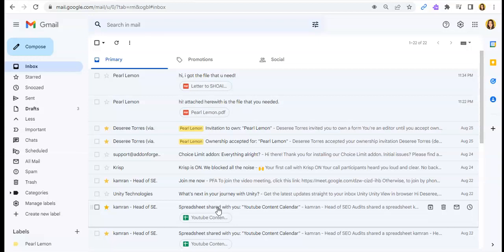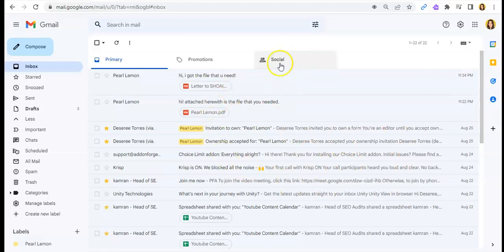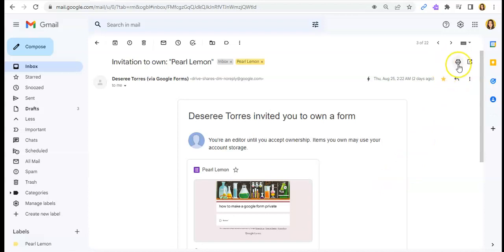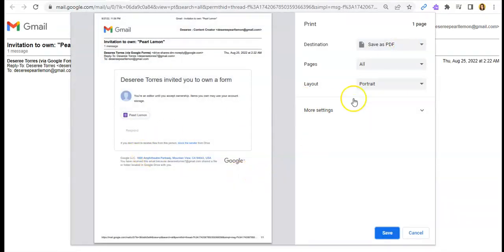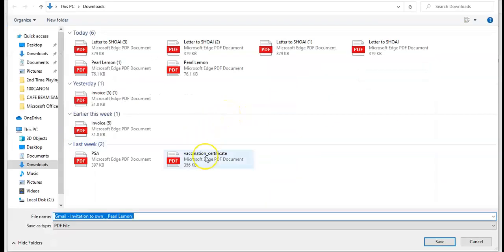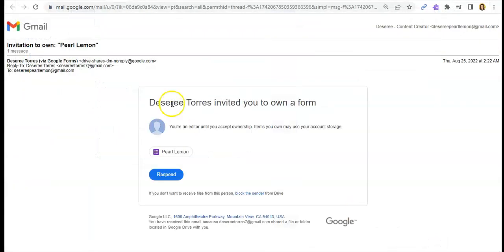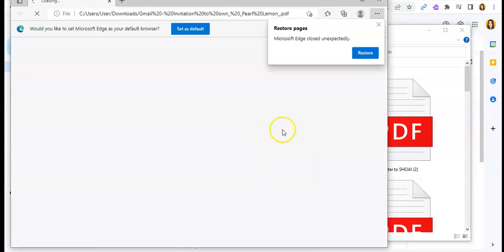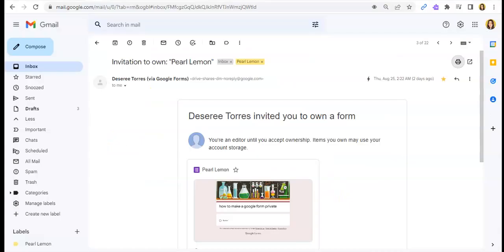How To Save Email as PDF | Gmail Fiend 2022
How to Save Email as PDF | Gmail Fiend

In this video, you will know How to Save Email as PDF! Easy right?